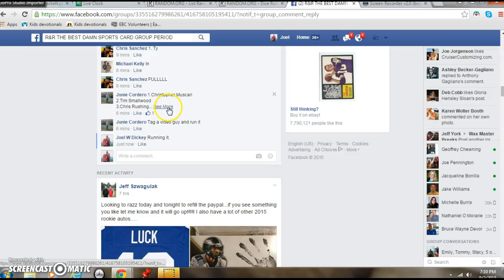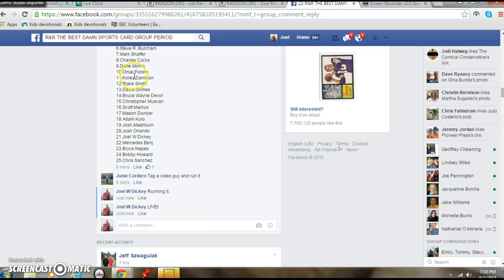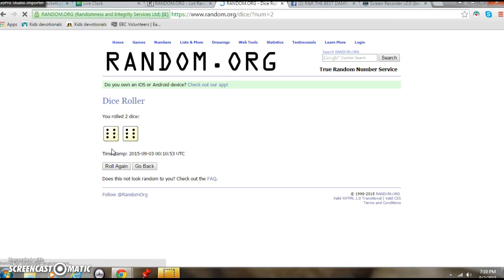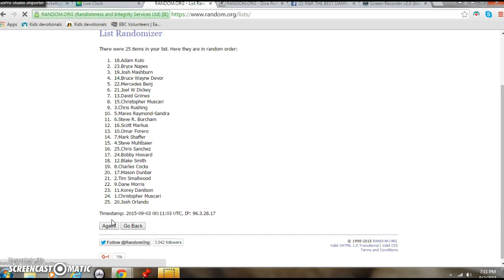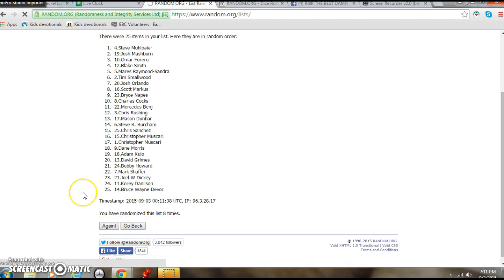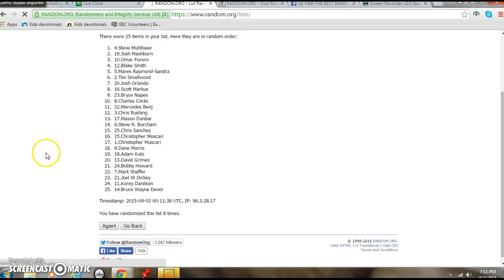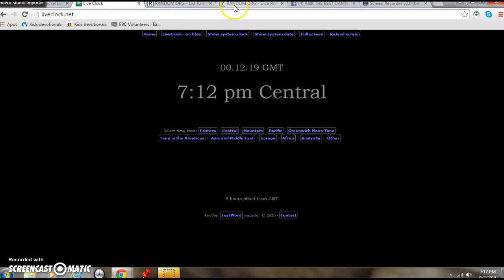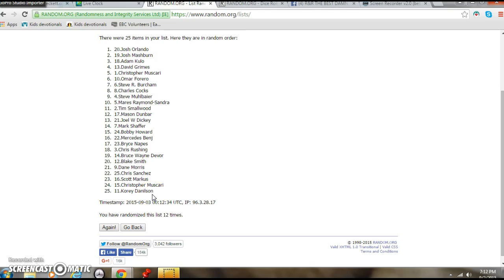Infinite Freebie..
Junie Cordero